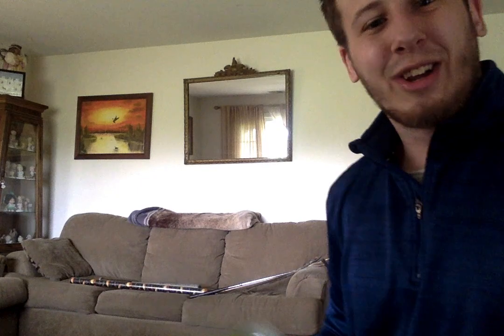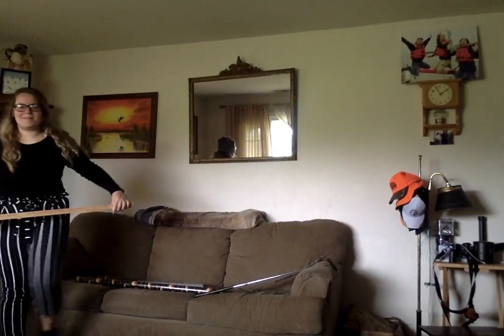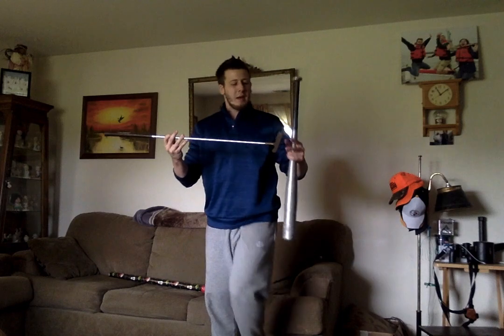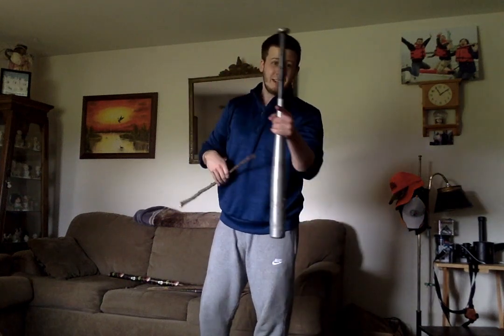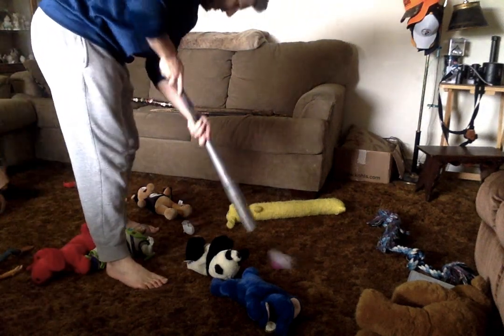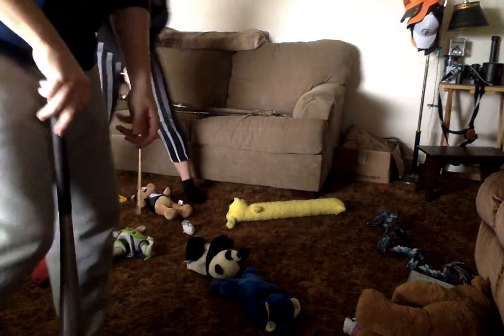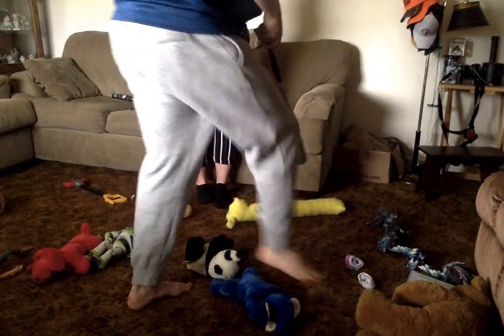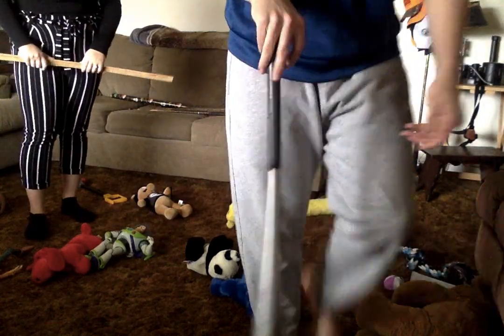Sock Ball Miniature Golf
Mr. Rowand playing Sock Ball Miniature Golf:
Materials needed:
-Two sock balls
-Two cups/ bowls to use as targets
-Obstacles (toys, stuffed animals, etc.)
-An object to hit the sock ball with (golf club, yard stick, baseball bat, stick etc.)
Please play at least two holes and then take a picture or video and email to Mr. Rowand